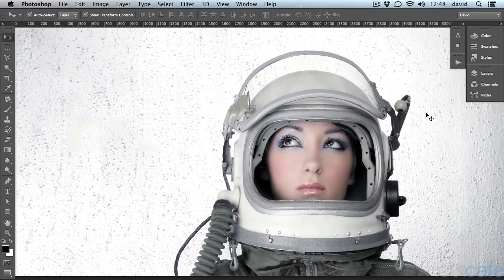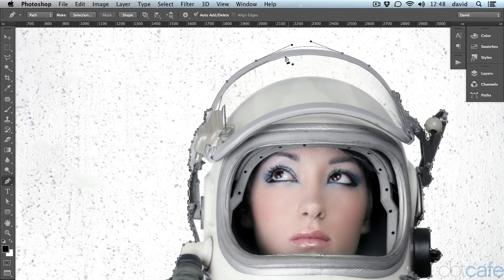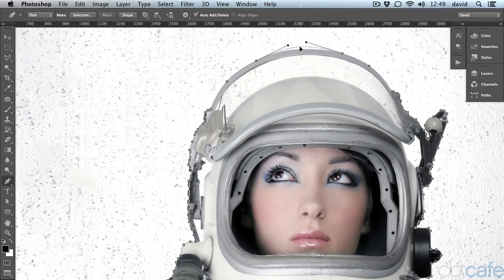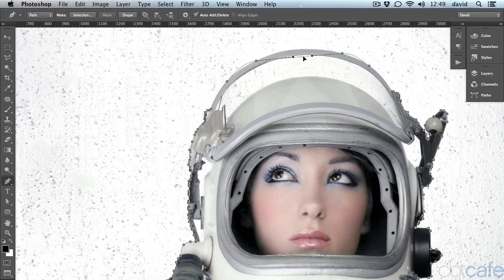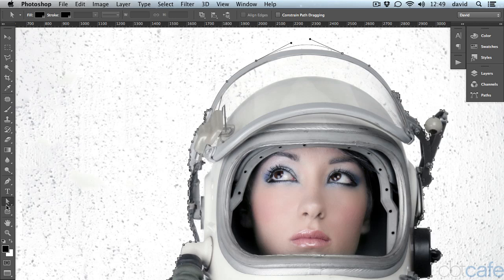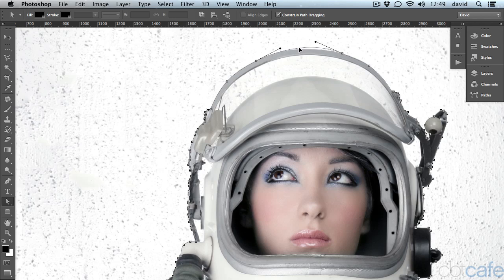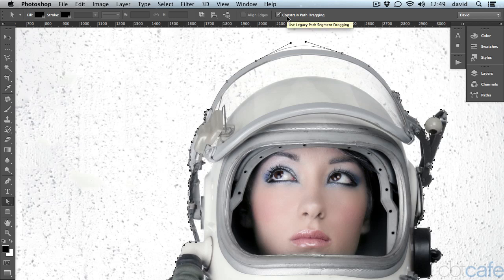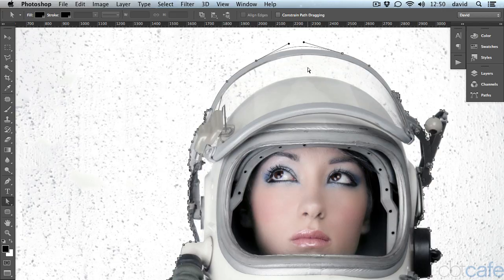Photoshop Tutorial: Path selecting and dragging options with Pen Tool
As a Photoshop user, you're probably familiar with the pen tool. The pen tool is a great way to create precise selections and paths. However, in Photoshop CS6, Adobe changed how you work with path segments.

If you're used to dragging paths to modify them, then this option is one you'll want to know about. In Photoshop CS6, you can now double-click on a path segment to edit it. This new feature makes it easier to make precise adjustments to your paths.